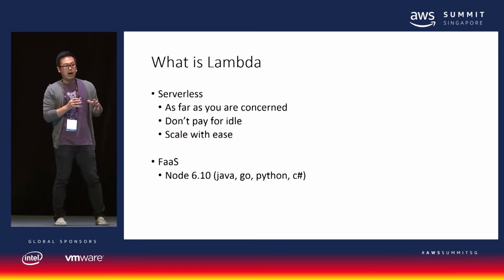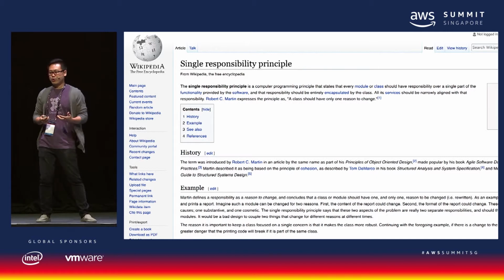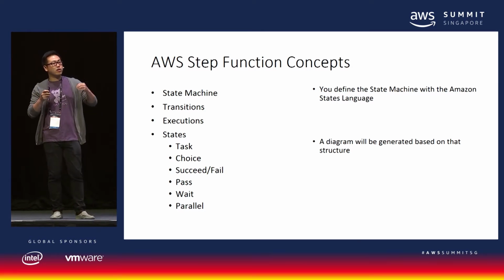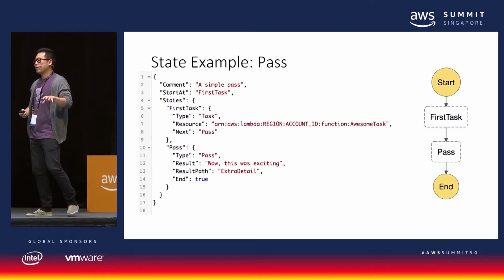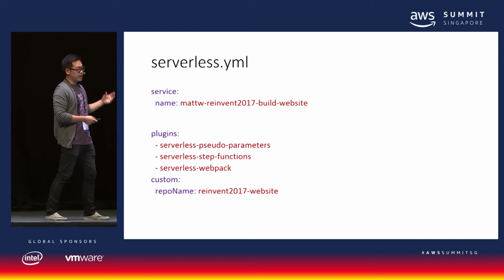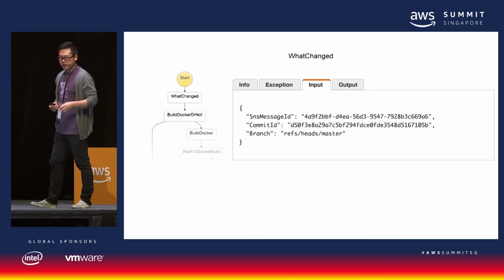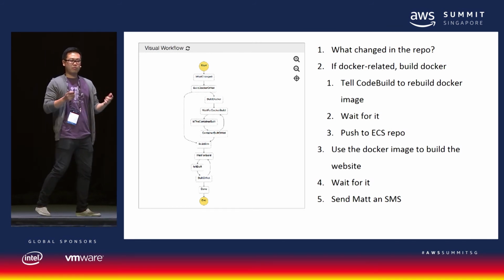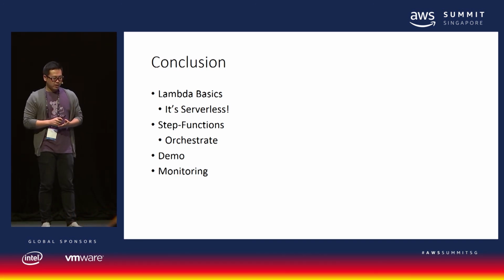AWS Summit Singapore - Lambda, Step Functions and Datadog: A Symphony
OK, you have built your first Lambda function. It may even be useful (and not just a thumbnail generator). But an application is more than just a single function; you need a lot of them. How do you get your functions working together? How do you know each function is performing well and how do you ensure that they improve over time. In this session I’ll make sure you are on the right track with AWS Lambda, get you started with Step Functions, and help you get the most out of your functions with a little monitoring.

Speaker
- Alex Poe, Solutions Engineer Team Lead, Datadog